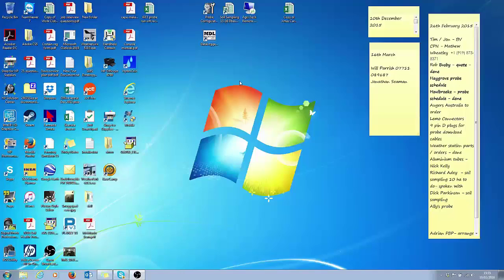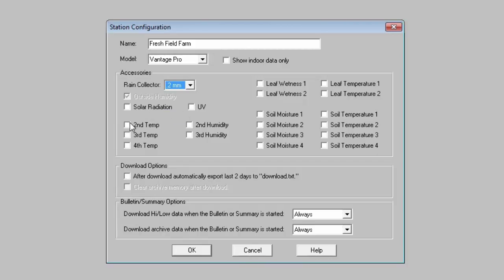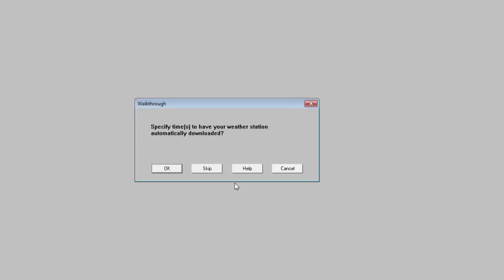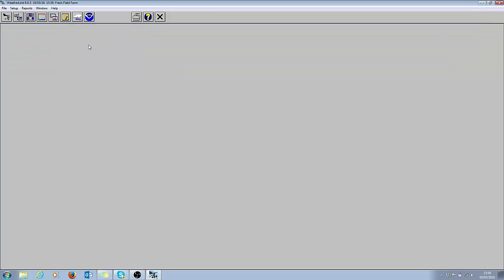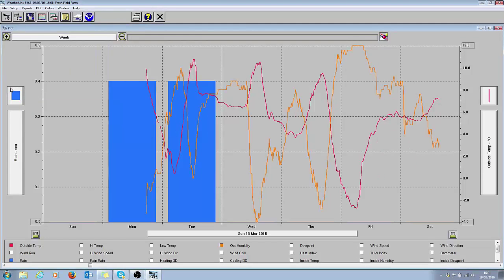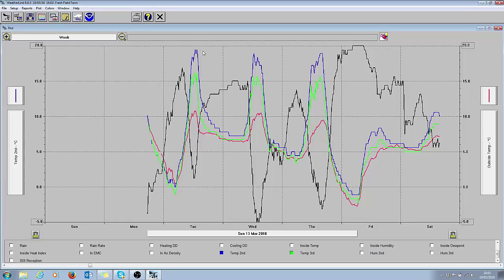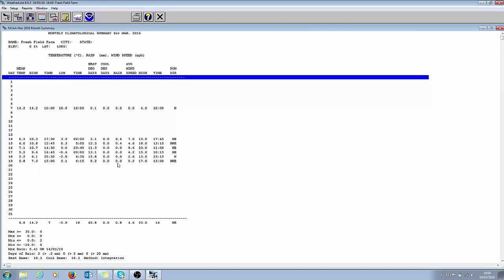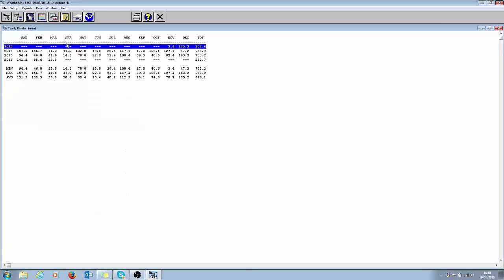How to setup a Weather Station on Weatherlink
This video helps you setup a weather station using the Davis Weatherlink software.